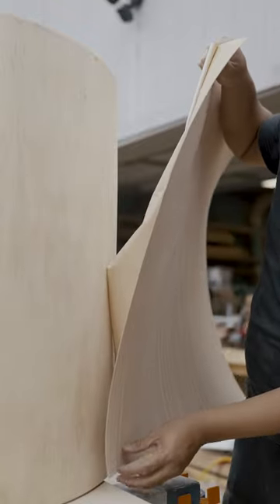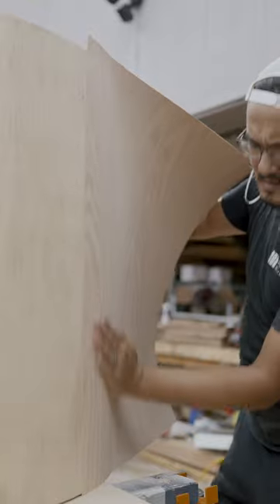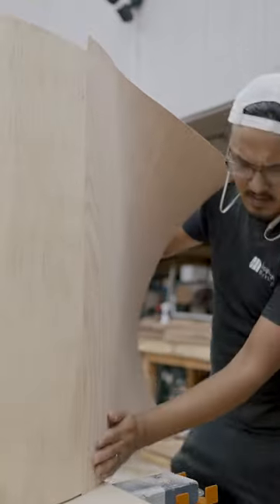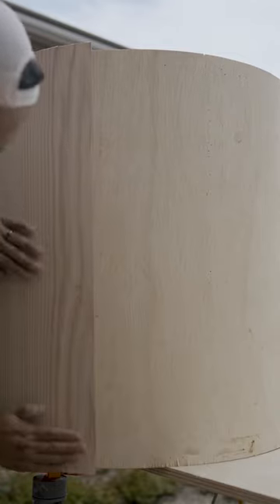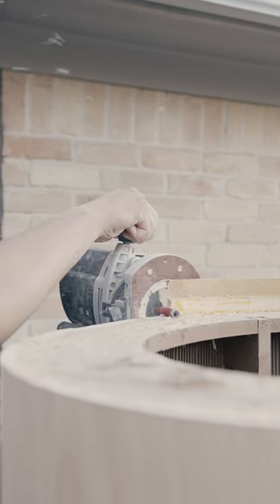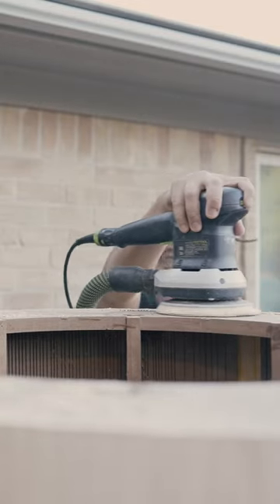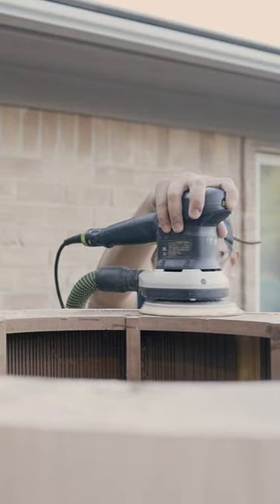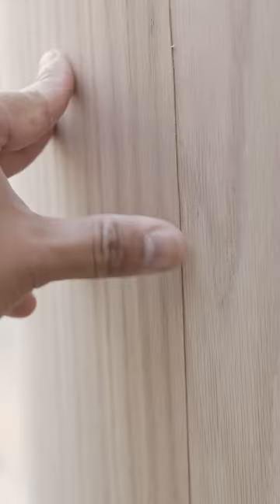Peel and stick wood?! // woodworking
PSA backed veneers or Peel and Stick veneers are a game changer!